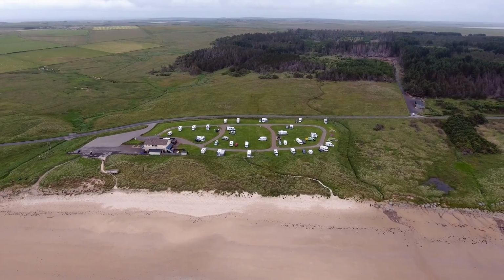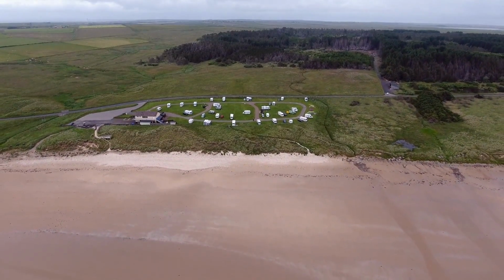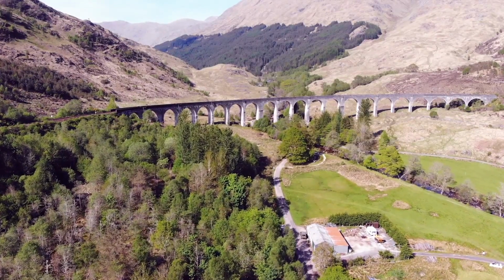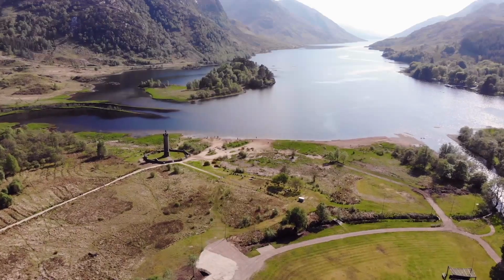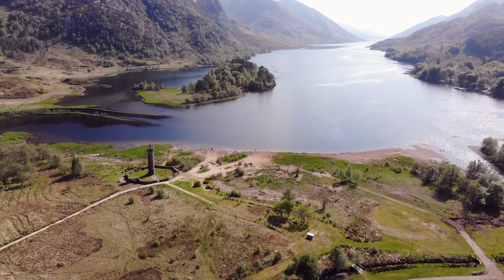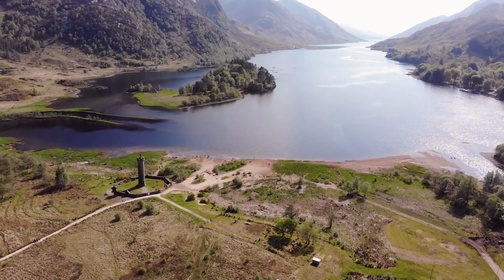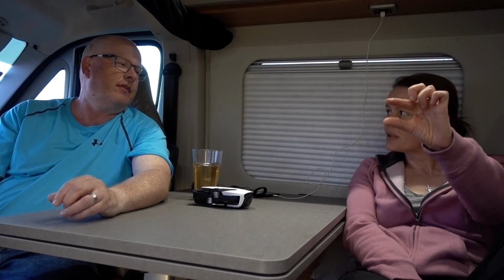Touring Scotland, the Highlands & Lochs, in a Campervan - Pt1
We visited Scotland in 2016 in our old 'van, however, the weather was wet and the scenery was hidden, so we decided a great test of our new 'van would be to explore scotland again, this time the weather seemed to be in our favour.

On this episode we travel from Manchester to Carlisle and then on to Highlands of Scotland, we finish this vlog on the Applecross Pass.

On the next episode we'll continue our journey onto Skye and then our meandering journey home.

We are John & Mandy, and sometimes Cooper too. We travel, mostly in our campervan, to explore new sights and eat great food. Our videos will mostly cover our travels or campervan maintenance.